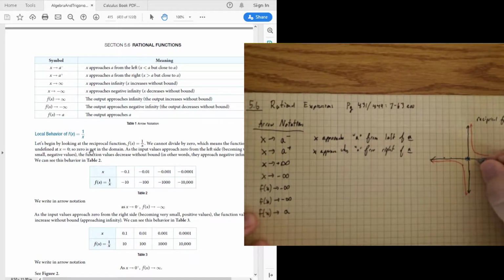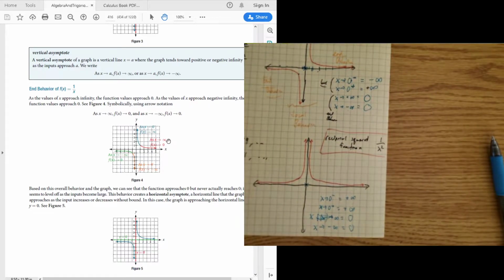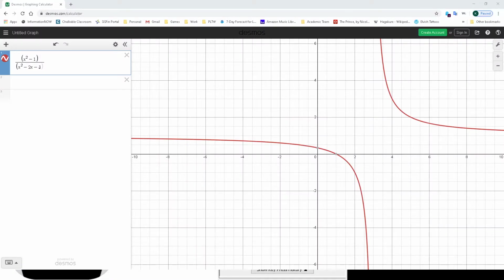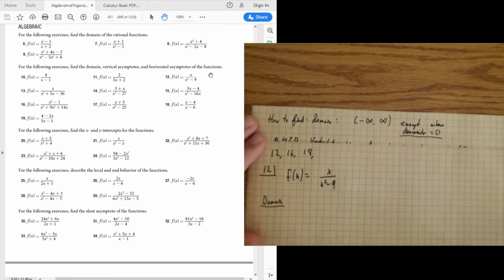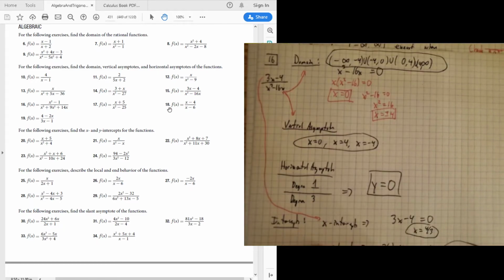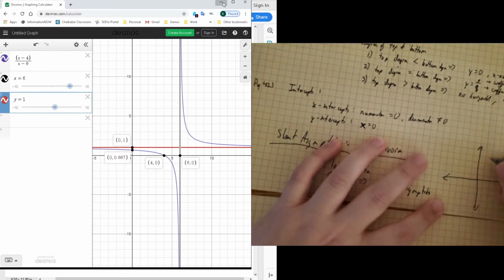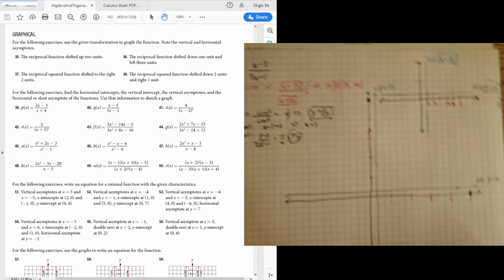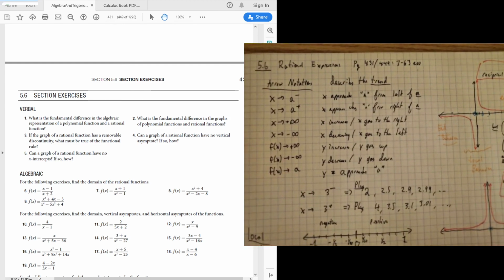College Algebra 5 6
pg. 431/449 : 7-63 eoo
This section goes through arrow notation, finding asymptotes and intercepts of rational functions, graphing rational functions, and writing the equation of rational functions. I strongly recommend example 12 in the book just before the homework to assist with the 51-63